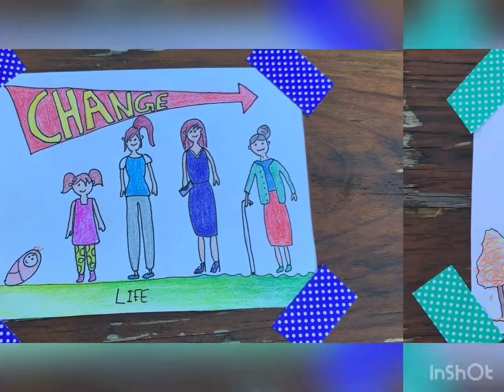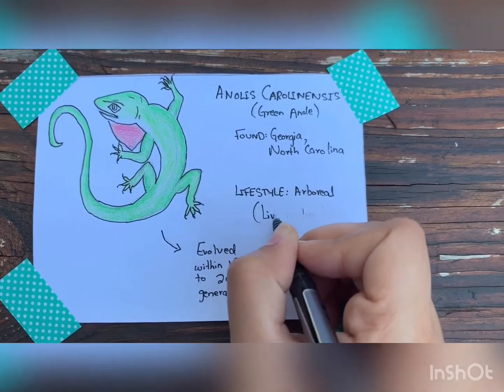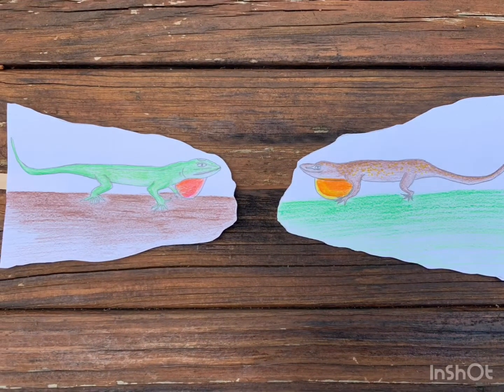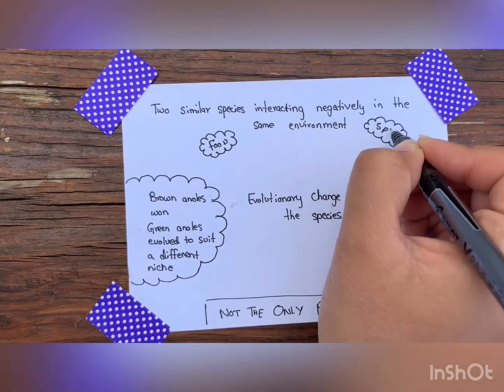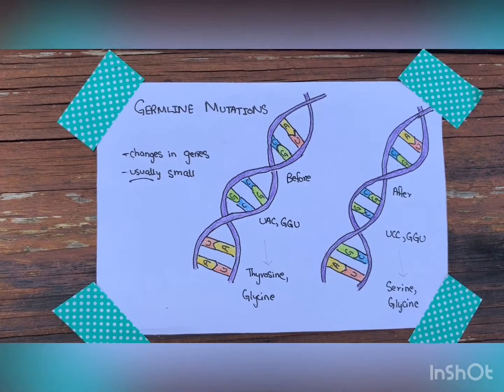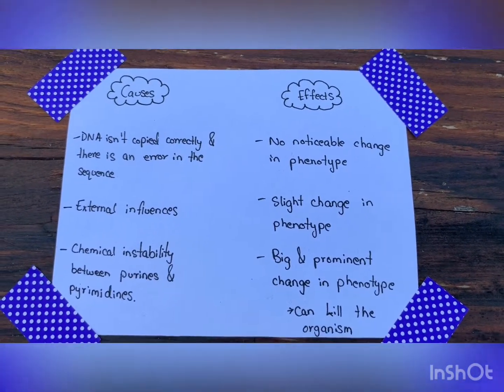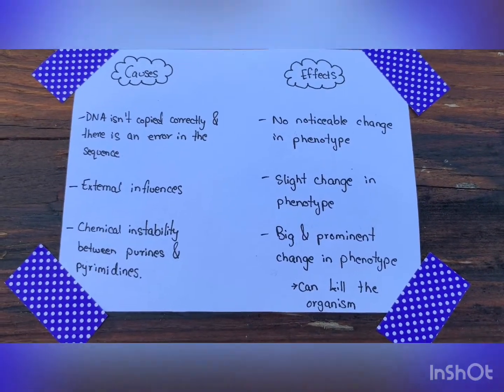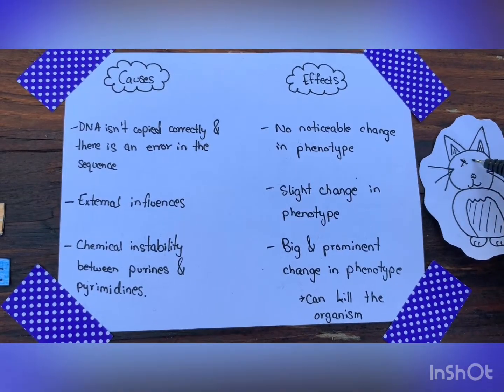Junior Breakthrough Challenge